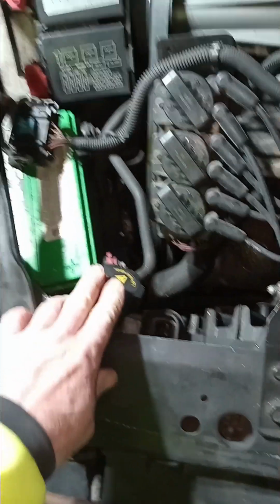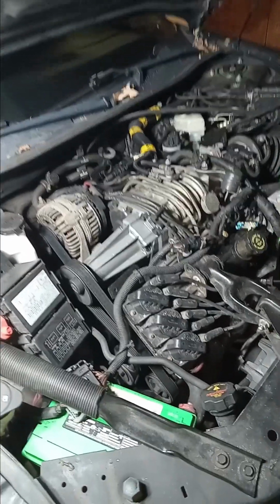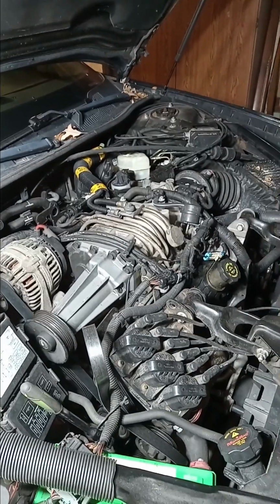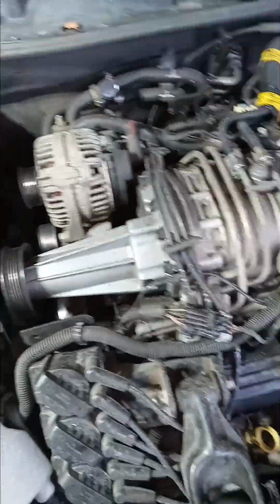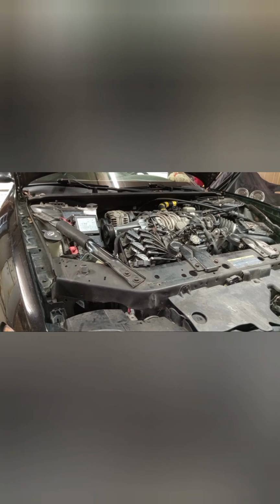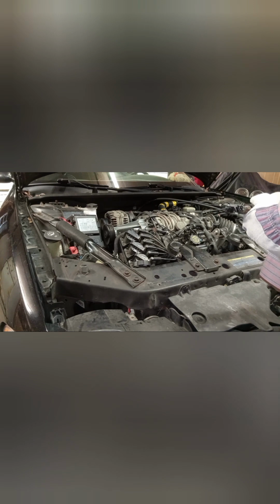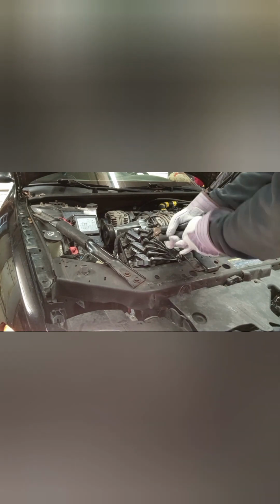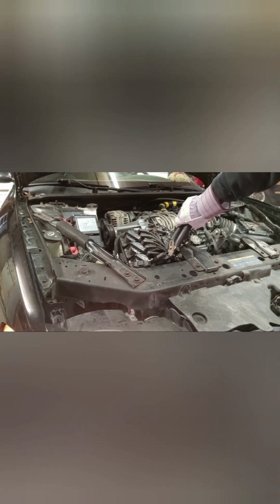January 7, 2024